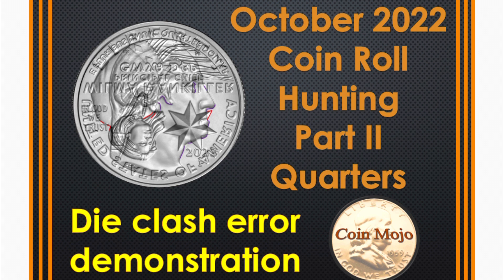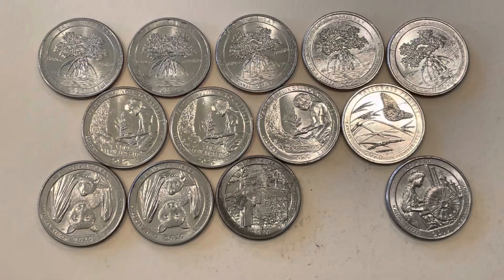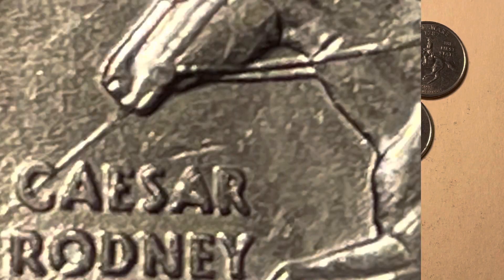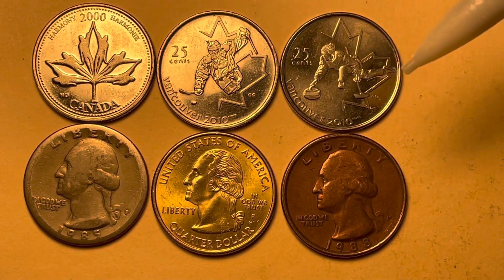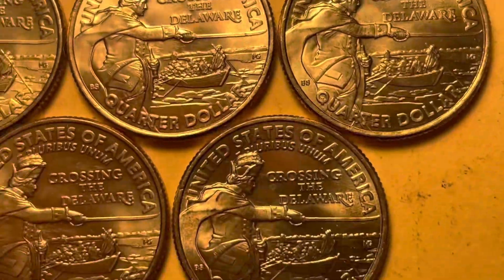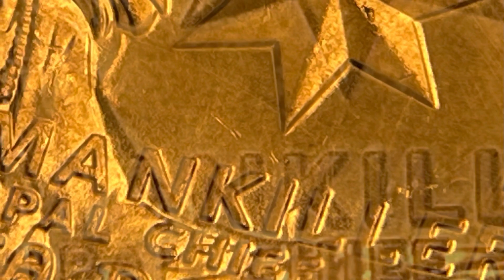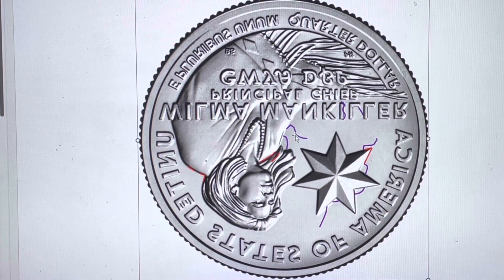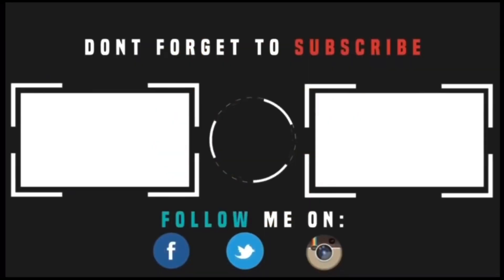October Quarter hunt totals and Die Clash Demonstration.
Lots of West points, Silver, Die chip errors and great information.